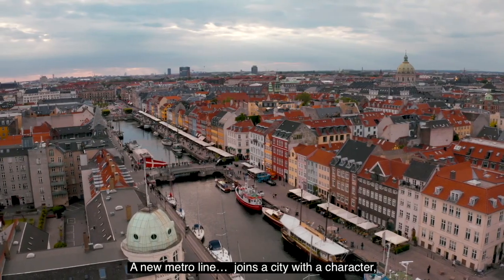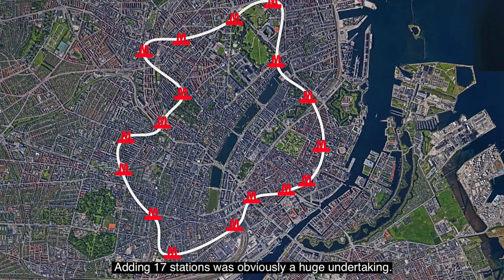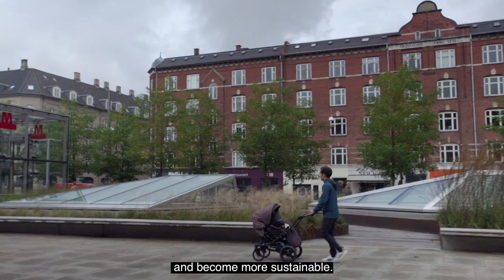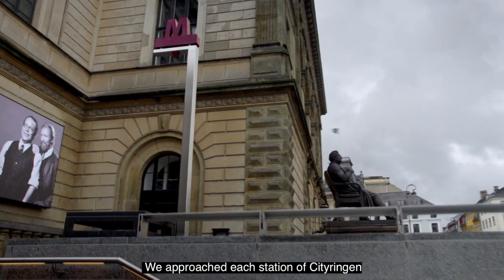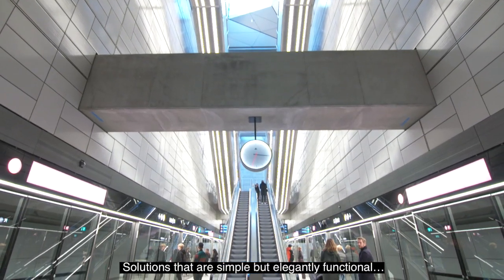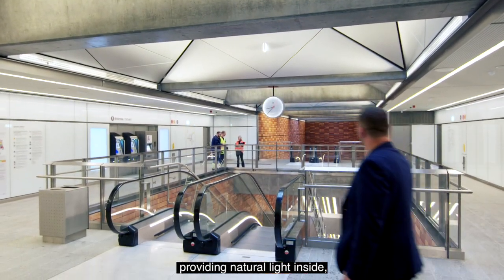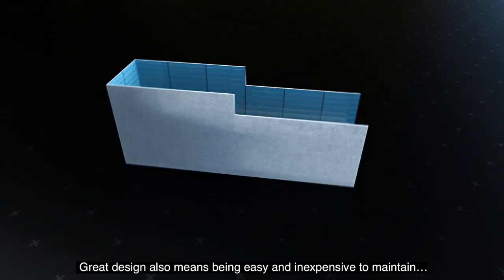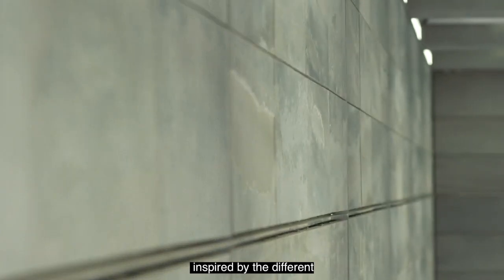Cityringen: a new metro line joins Copenhagen - Arup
The Cityringen metro line was designed to provide a seamless passenger experience so that it would encourage more residents out of their car and onto a more environmentally-friendly mass transit network.